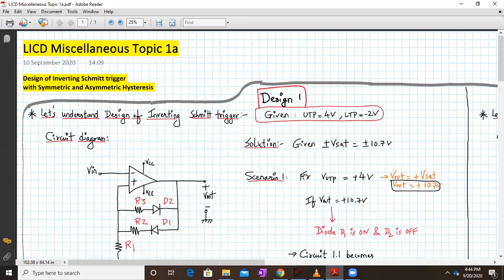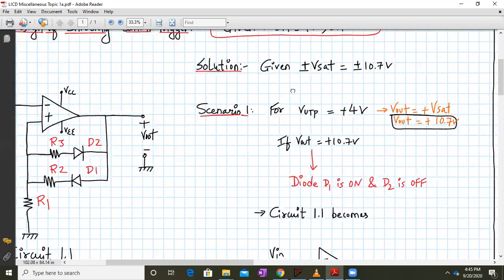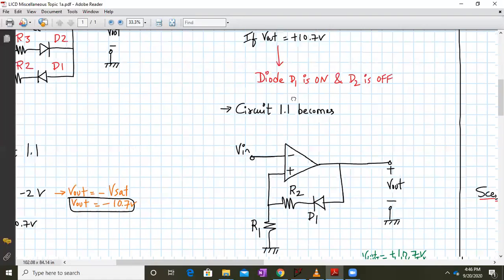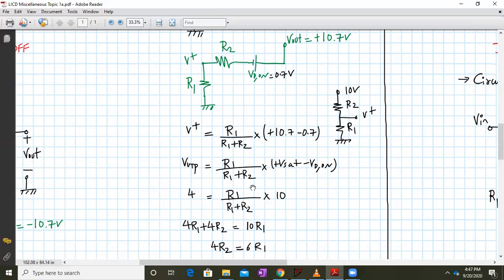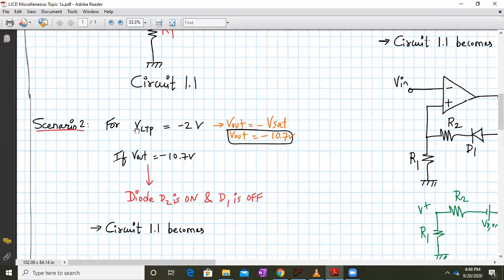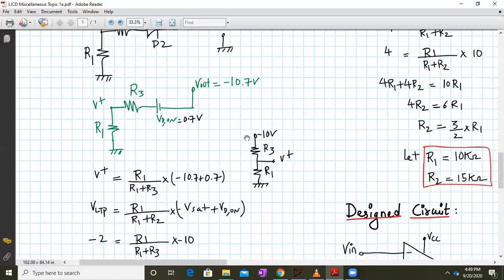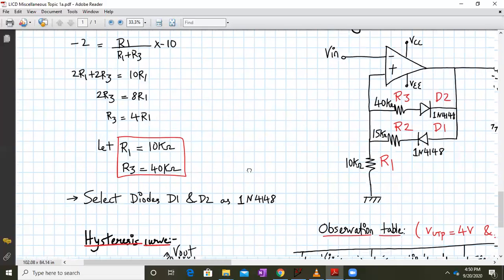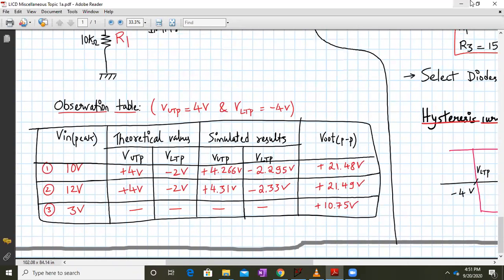Design of Inverting Schmitt Trigger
LICD Mtopic 1a covers the following topics:
1. Design of Inverting Schmitt trigger with Asymmetric Hysteresis
2. Verification of calculated design values with simulated values for Asymmetric Hysteresis.
1. Design of Inverting Schmitt trigger with Symmetric Hysteresis
2. Verification of calculated design values with simulated values for symmetric Hysteresis.